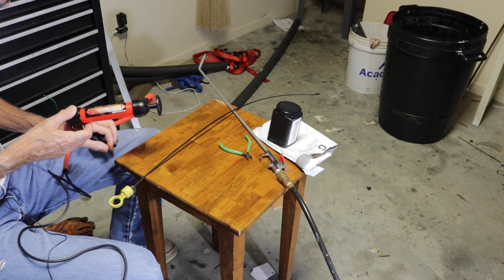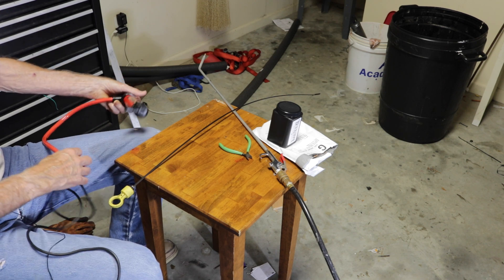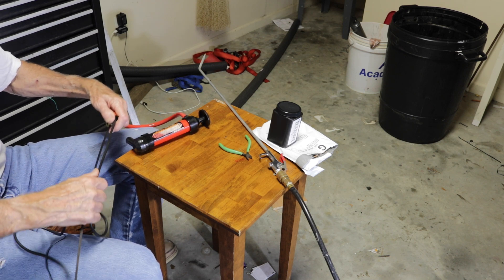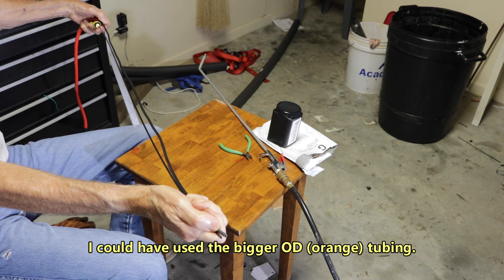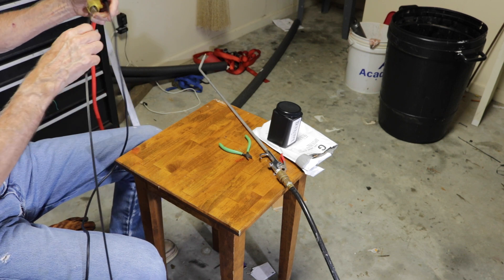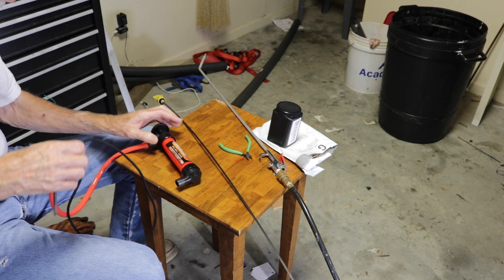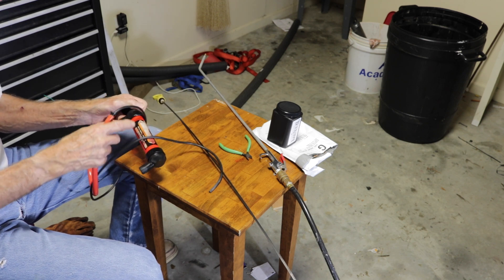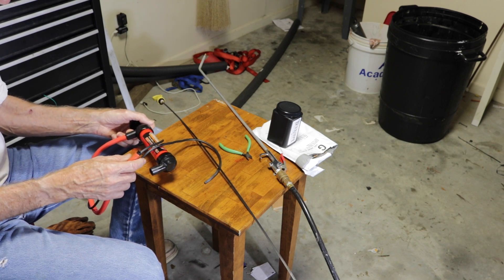RAM Cummins 2500 - Transmission Oil Analysis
I pulled a sample of my transmission oil after 10 years and 76,000 miles to have it analyzed.  Results in next video.